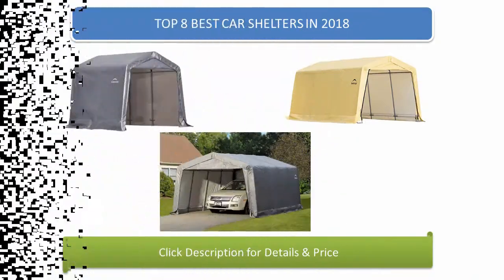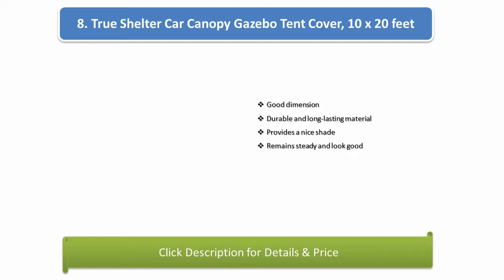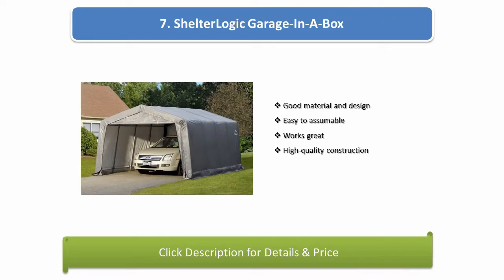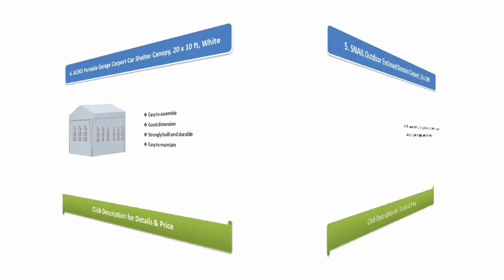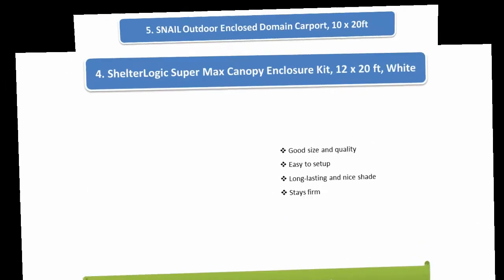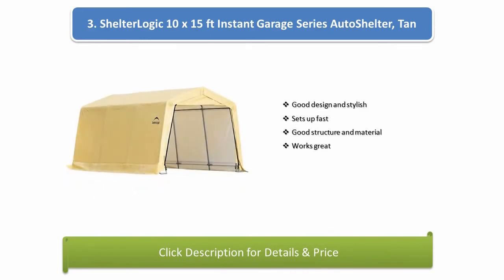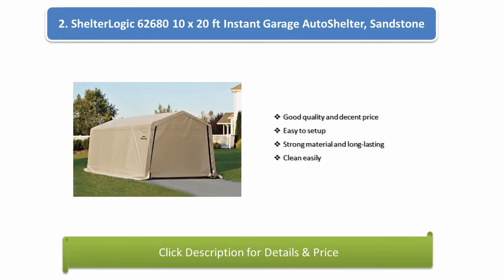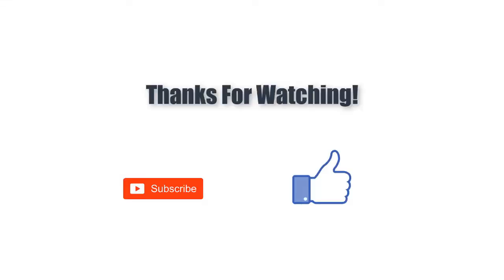Top 8 Best Car Shelters in 2023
Hi guys, I am going to show video review on the Top 8 Best Car Shelters of 2020 on the market. Get your outdoor car shelter from here